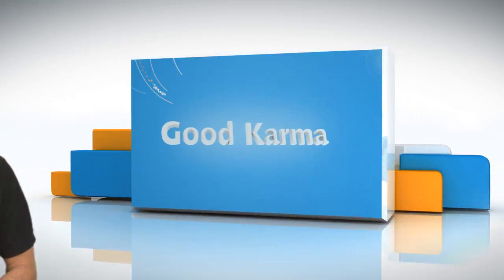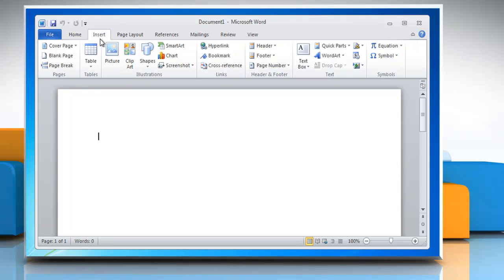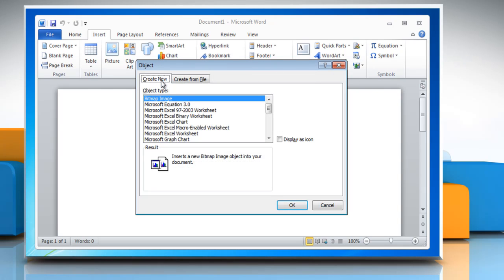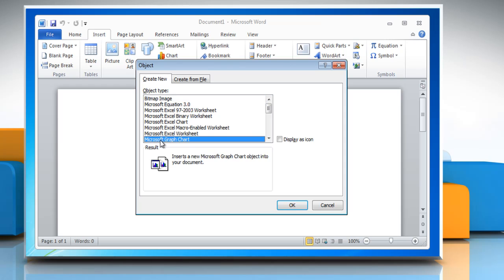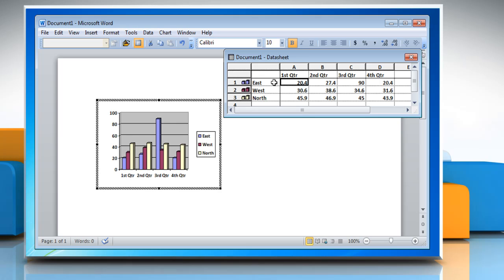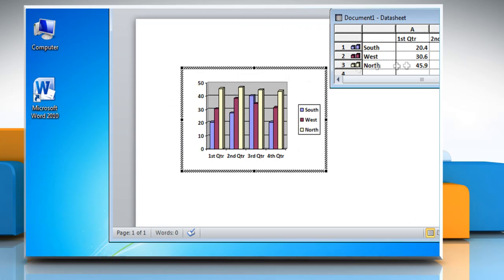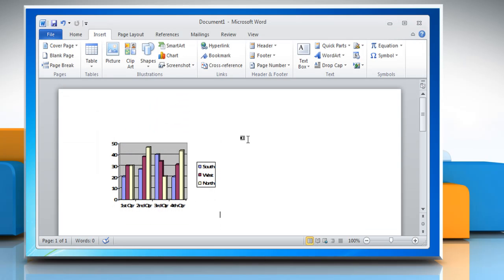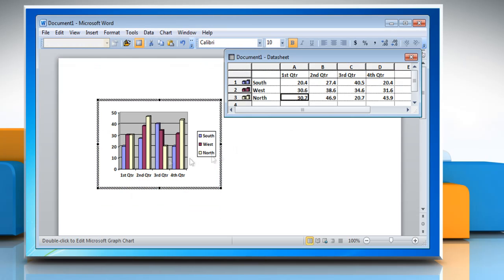How to make a Bar Graph in Microsoft® Word 2010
If you are looking for the steps to make a graph in Microsoft® Word 2010 on a Windows® 7-based PC.

Take note that if you want, you can also add visual aids such as graphs or charts in a Word document, in turn making the data visually appealing.